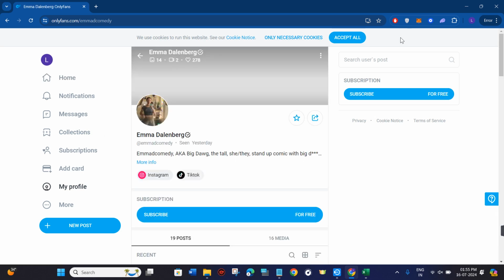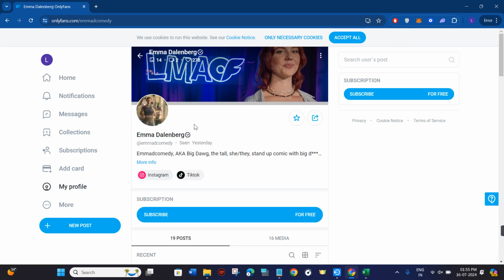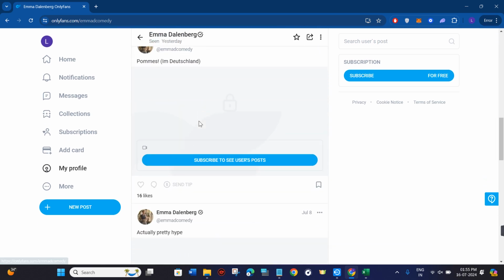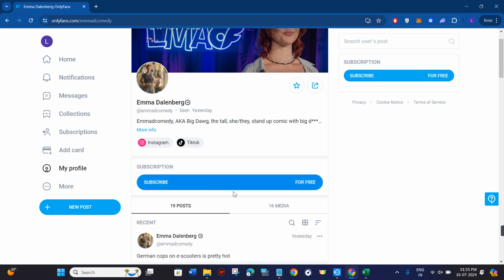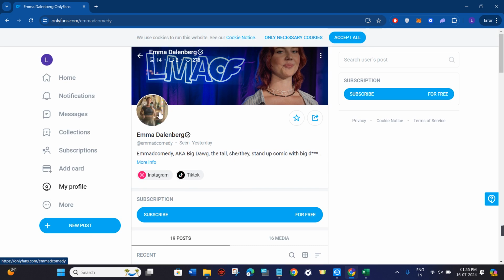How to Search Users on Onlyfans (2024)